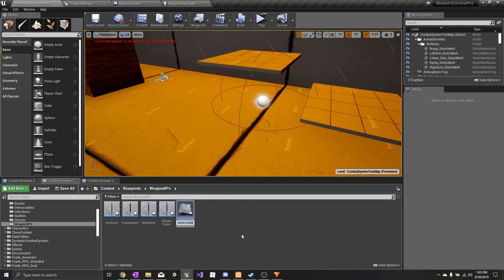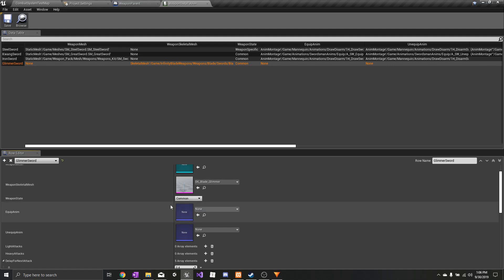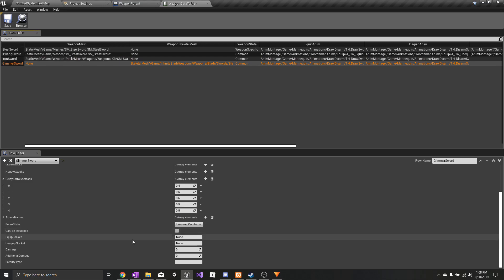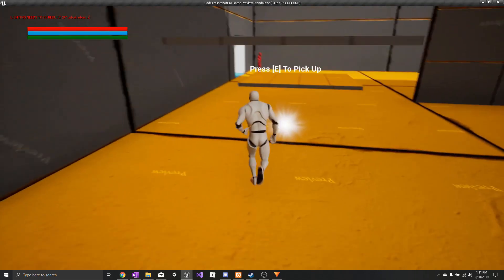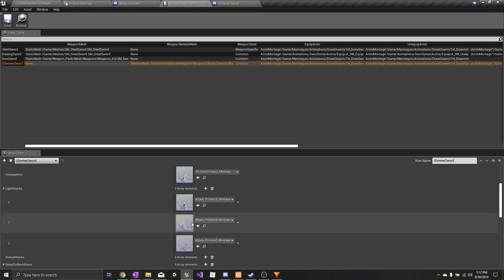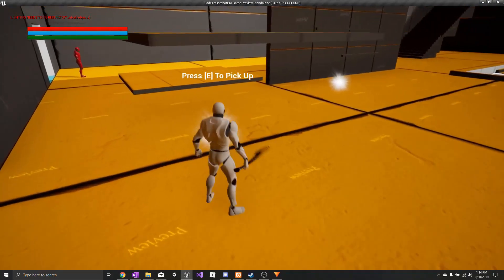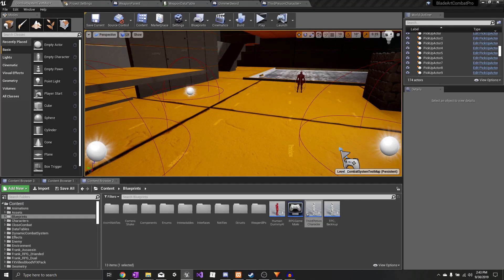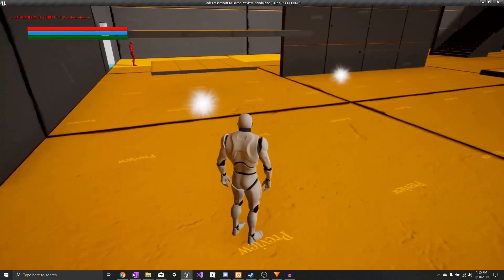Coding An Action RPG Combat System In UE4 | Update 3 - Hit Reactions, Material Types, Data Tables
Hey guys, I have a dream of making my own Action RPG so I decided to go ahead and make one using Unreal Engine 4. This is update 3 for my Action RPG combat system. I haven't been working with the engine long so I'm going to be learning as I program this combat system. I started this build less than a week ago, so I haven't been working on it for very long yet.